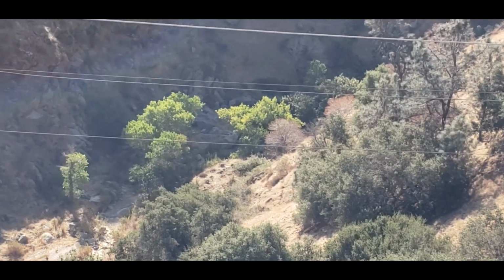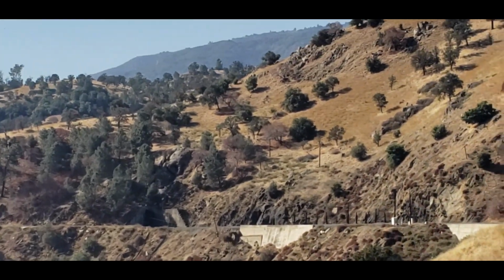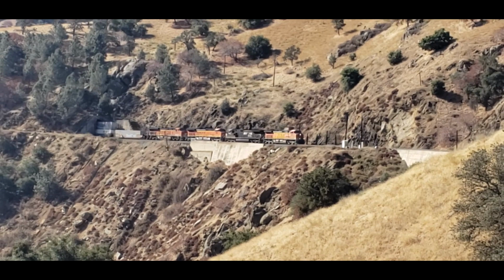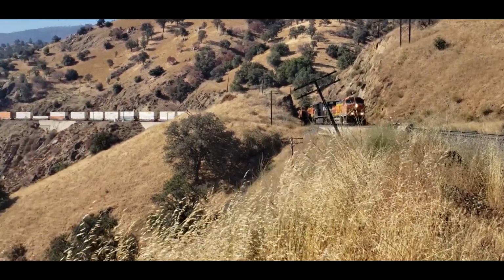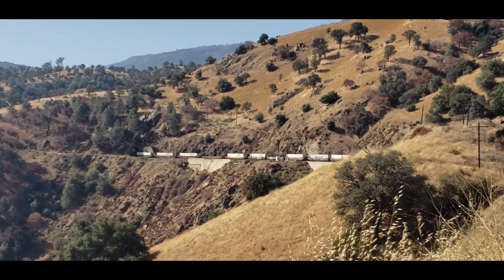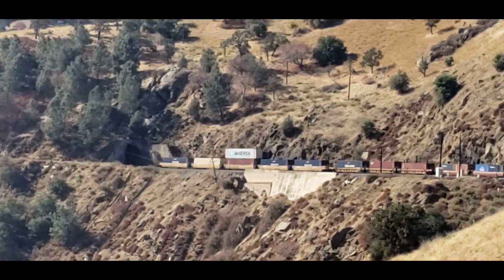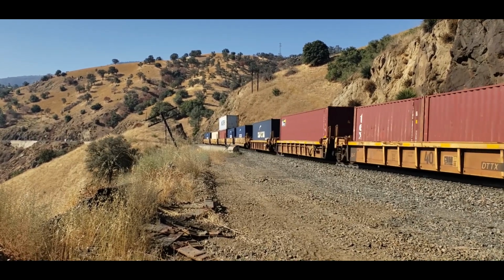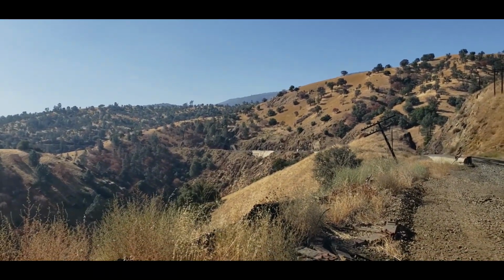Rare Video On The Tehachapi Pass.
Some places are even a pain for railroad employees to get to (well...not if you're a trainman) and this is one of those places. While not far from a freeway, as the crow flies, it is pretty remote as far as accessibility.
The track between tunnels 7 and 8 between Cliff and Rowen on the Tehachapi aren't on the bucket list of many rail fans because it requires permission from UP, knowledge of how to get there and, at times, four wheel drive.
If one can manage all that though, it is worth it! No highway traffic or noise and no other people. It's quiet enough to hear the breezes and, during the right time of year, Tehachapi Creek running a few hundred feet below you.
Since it is so difficult to access the area, I've done it for you. So, join me as a BNSF rolls down the hill between 7 & 8 on a warm Saturday morning.
GPS Tunnel 8 35 16' 06"N  118 36' 16"W